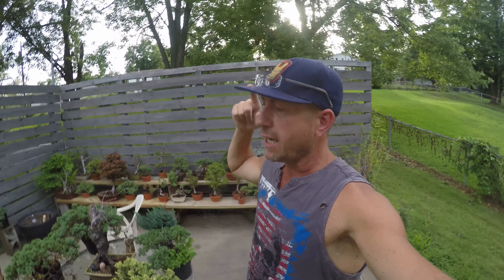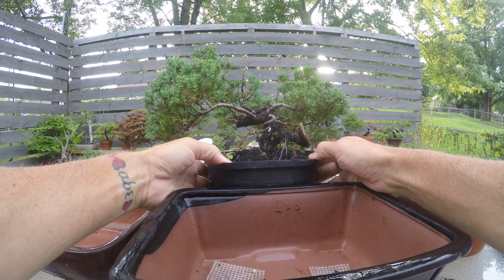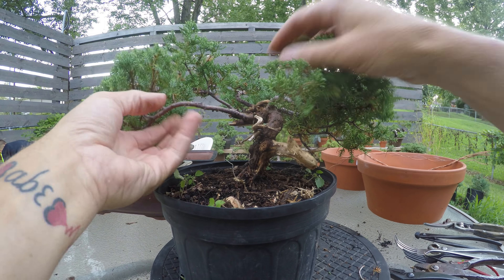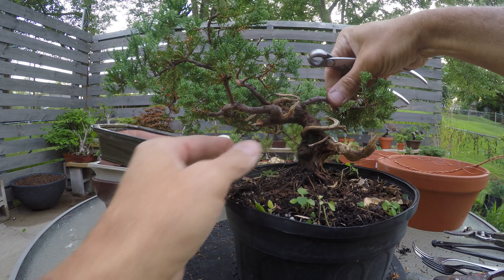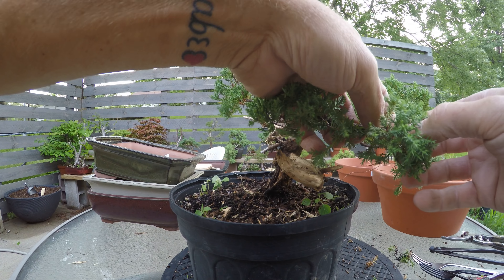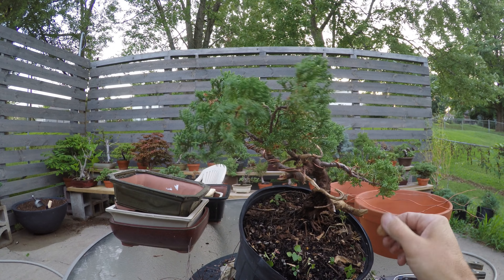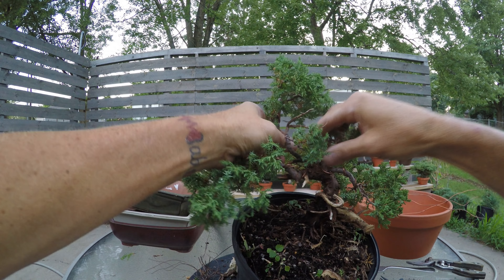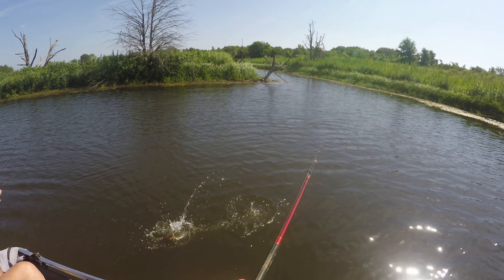2018 Juniper bonsai tree complete styling video including wiring branches creating jin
hello, this is my favorite tree and video to date here at Bass n' Bonsai..
this juniper bush is from plant city bonsai just outside of Atlanta Georgia which i highly recommend you visit and check out my tour video on their nursery..
the juniper had already been told it was going to be a bonsai tree but hadn't been given any style movement or direction to go until today..
as you can see i cleaned up the deadwood and created a more natural look by turning the straight cuts into jin and cleaning off all the old bark...
then it was time to clean out enough foliage to add wire to the branches..
one of the hardest parts for myself and beginners in general is wiring...
the hardest part about that is just looking at a bush and seeing the direction you want to go with it.
the next hardest part is putting the actual wire onto the tree.. whether it's the trunk or branch wiring is pretty much the same..
the more confidence you have in yourself and your tree the easier it is to do all of these styling techniques..
i hope this video shows you guys and gals that anyone can style a bush to create a bonsai tree of your own..
it doesn't have to be a great specimen that is going to win awards and shows..
if it puts a smile on your face and you are happy with it and love your tree then mission accomplished .
i hope this video along with all videos i make gives anyone the push or nudge and inspires them to get out and create bonsai trees or go bass fishing..
i would hope that everyone watching whether you're are watching for pure entertainment or knowledge on either side bass or bonsai that you at least look at the other side you are not watching for and give it a try..
you may fall in love with fishing or bonsai trees once you see just how easy either is to do once you have a passion for it..
i don't use many bonsai tools to style my trees and try to find specimens which already have natural movement and beauty already going on...
i have to admit that i've become a fan of the junipers with tons of deadwood ...
i do love the deciduous trees like Chinese elms and Japanese maples but junipers of all sizes and types are my trees of choice..
this is a start to finish video that shows how simple and easy it can be to create a true bonsai tree..
it doesn't take a ton of time or money if you do it yourself.
i think i gave like $25 for the juniper $12.99 for the pot and maybe $5.00 in the wire and soil
so a cheap bonsai tree if you ask me.. i don't really know just how old of a bush we started with..
come on mags, i know you have an opinion..lol
i'm just guessing but i'd say between 5 and 10 years old...
i'm trying to put out a video a week on each side but with moving and life in general it can be hard to find time to do the things we love... mainly because the ones we love keep getting in the way... as you see in this video with javi... which is ok.. wouldn't want it any other way right...lol
i love making these YouTube videos which are basically showing myself just doing the things i love in hopes of sharing and spreading the love of both sports, hobbies or ways of life.. depends on who you ask or just how involved you are in them..
some would call either one an obsession ..